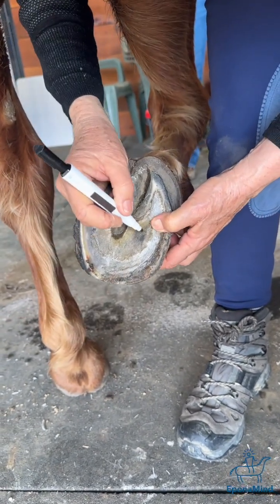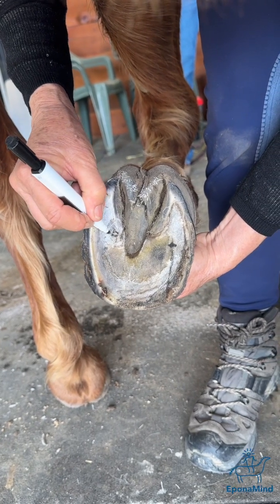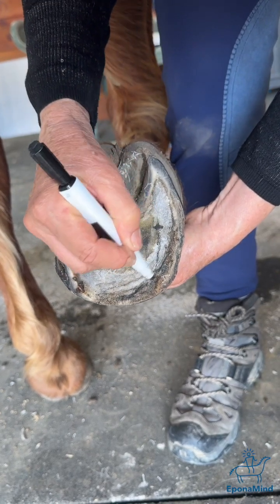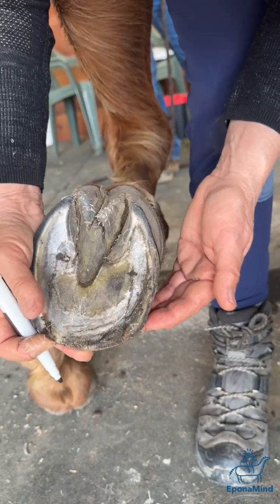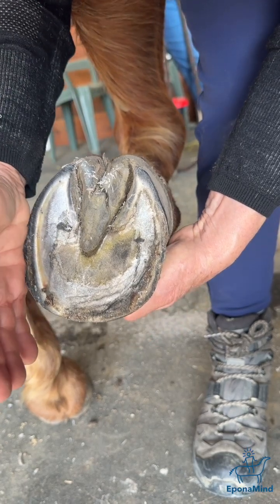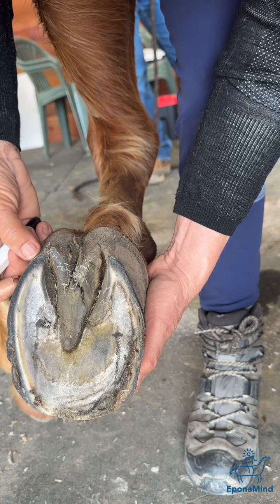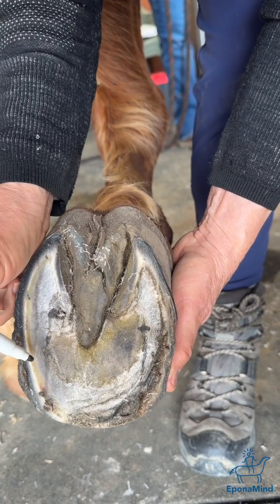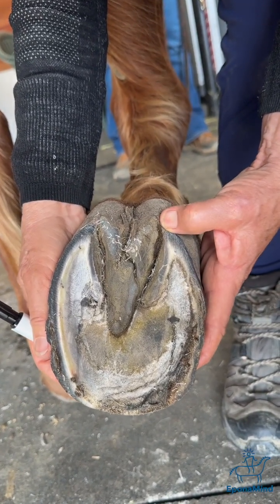Projecting the Bony Landmarks onto the Sole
🌟 Join Us and Learn 🌟

Equine Health, Comfort, and Performance

EponaMind develops technology devoted to horse health and comfort. From polyurethane horseshoes, MetronMind veterinary imaging software for horse podiatry, world renowned equine research, to AAPF continuing education club for members with cutting edge research by experts worldwide. Our technologically advance horse shoes, education, and equine products are user friendly and accessible. We support the health, comfort of your horse, and help synergize the entire horse care team.